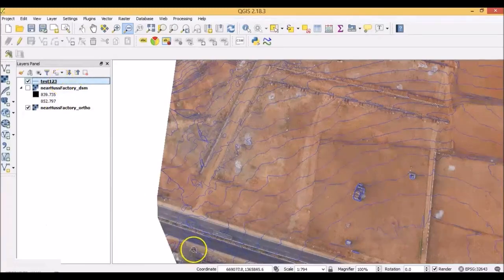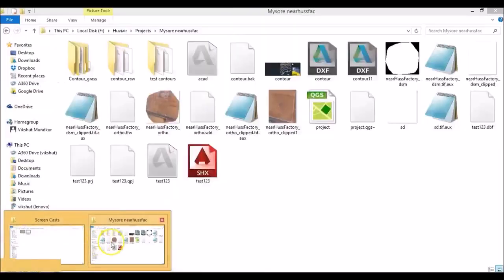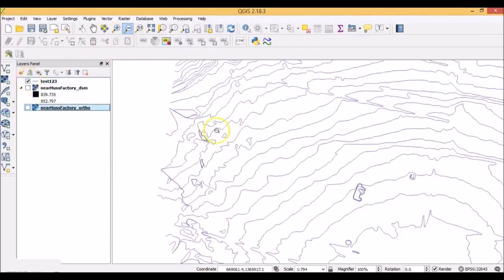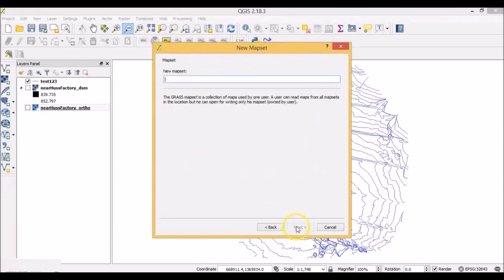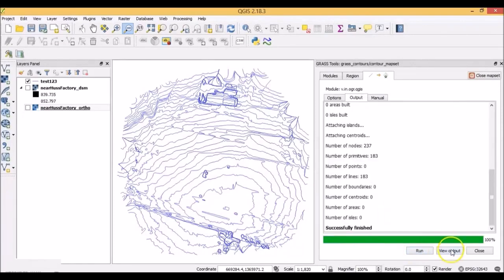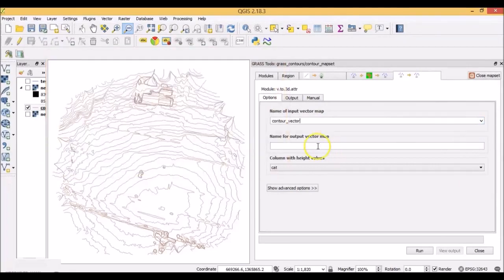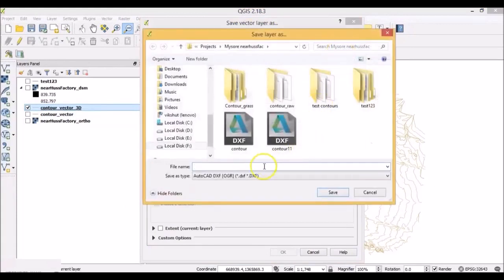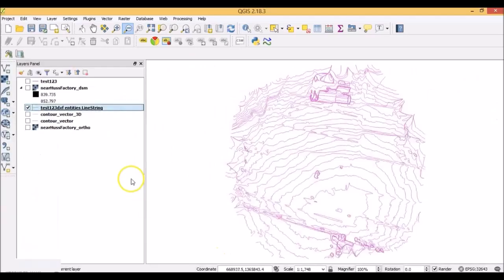Using QGIS to make outputs meaningful with AutoCAD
The Ultimate Guide for Land Surveying with Drones - Part 2
Learn to work with Pix4D & DroneDeploy outputs on QGIS, AutoCAD & Google Earth. Start your own UAV mapping business now!